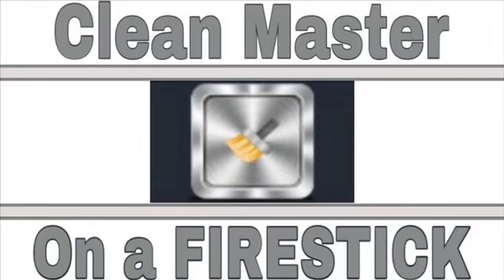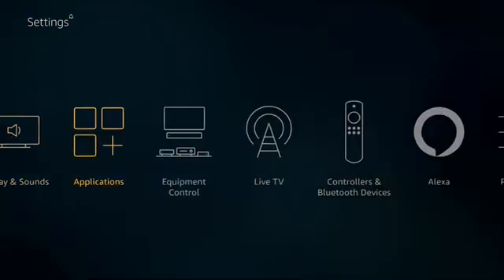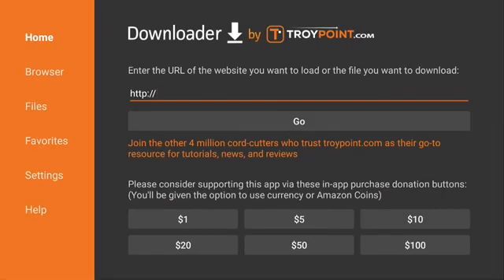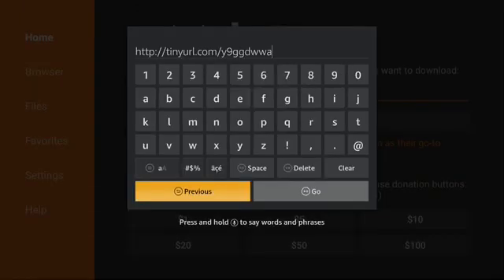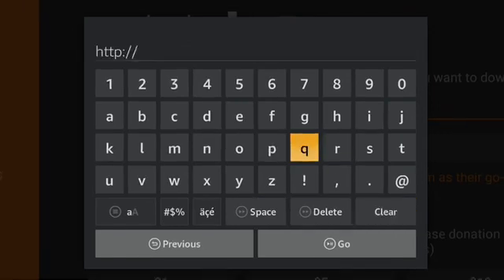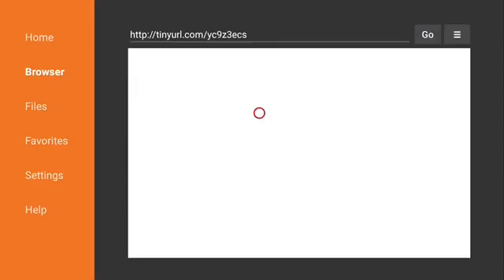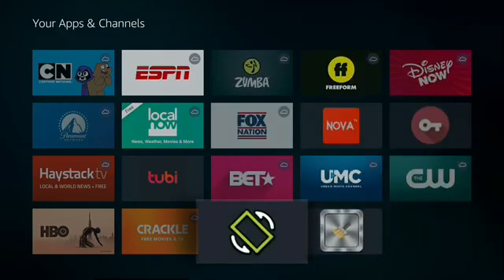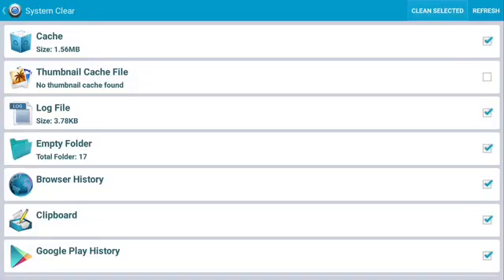6.Clean Master On a FIRESTICK | Clean Up Space on your Device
Clean Master

Getting straight to the point on the latest versions updates. If you have any problems with updating the old version watch this video to uninstall and reinstall the latest version. Keep this in mind the versions are always updating so there will be more than one of the same video.

Vankyo MatrixBox $32.99

OTG Adapter Cable Micro USB For FireStick $6.99

2.4G Mini Remote Control USB Wireless Receiver for Android TV Box $13.99

Wireless Mini Handheld Remote Keyboard with Touchpad $14.99

If you’re using 3rd party apps it’s always recommended to use a VPN to stay private and protected. Click the link below for IPVanish VPN promo ￼special limited time pricing. Saving ￼up to 60% to 73% as low as $3.25 a month!
Click the link below and protect yourself now!